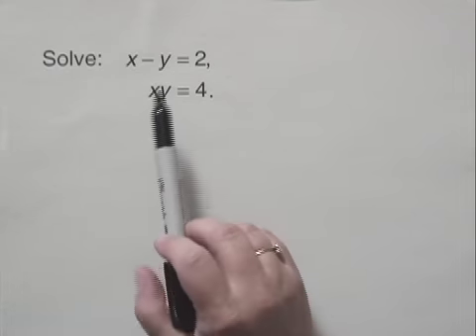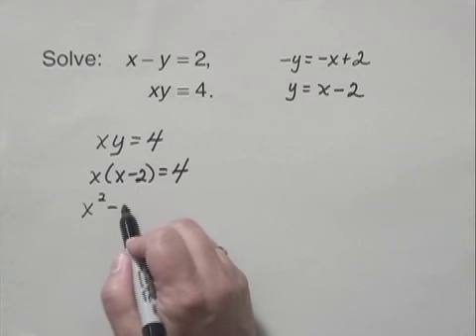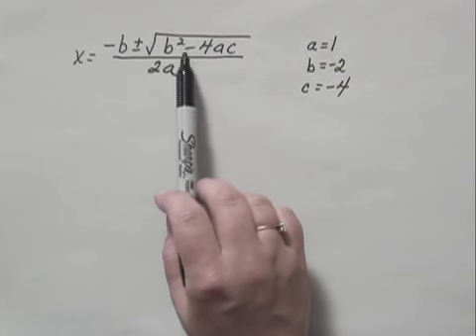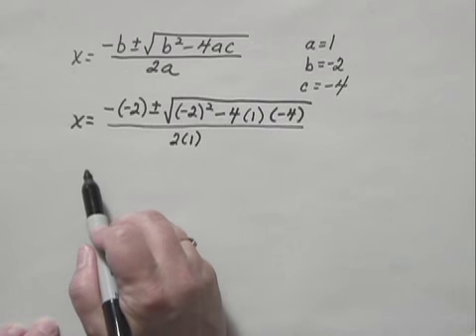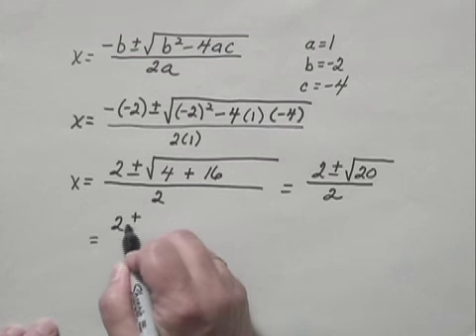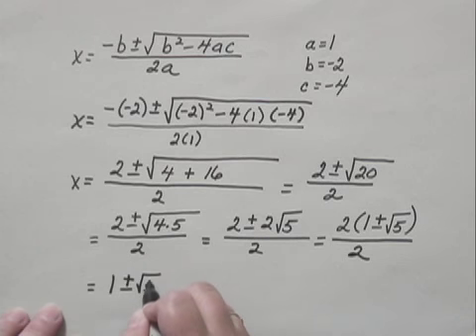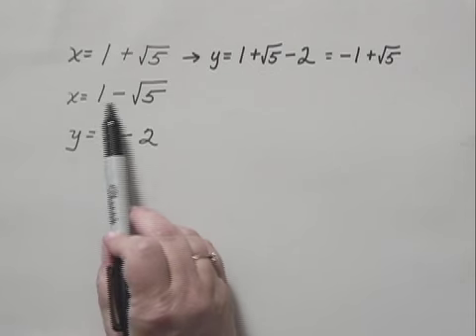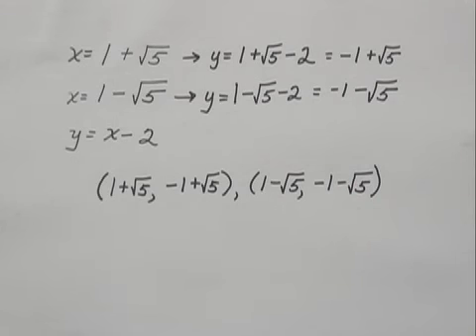Introductory Algebra Ch9 Ex29